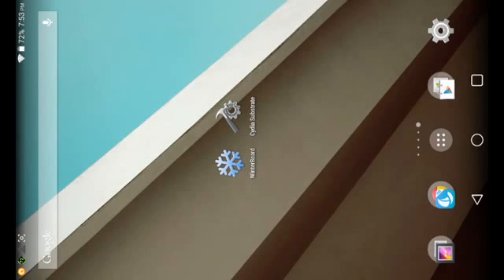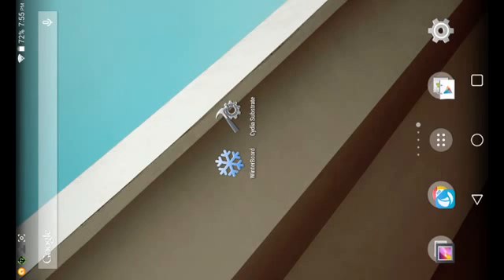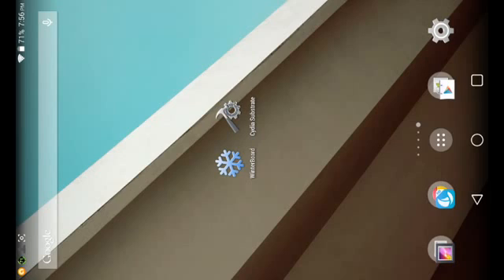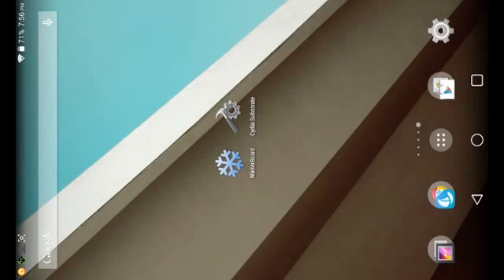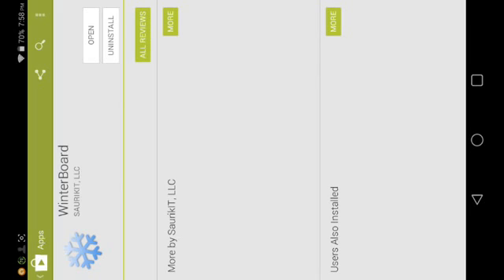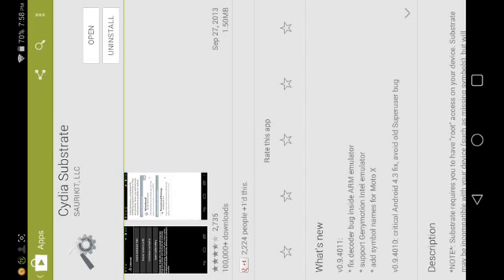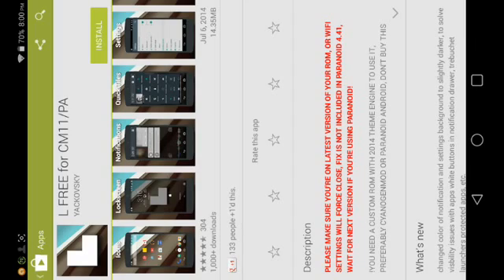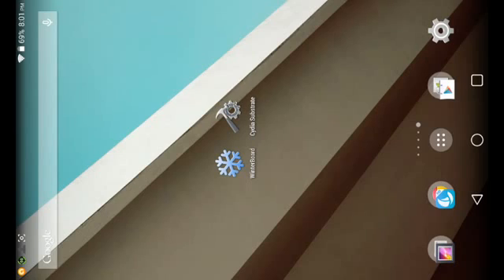How to Use "Theme Chooser" Themes on Stock Rom on Android (Root Required)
Phone Names: MyPhone Agua Rain 2G/ iPhone 4